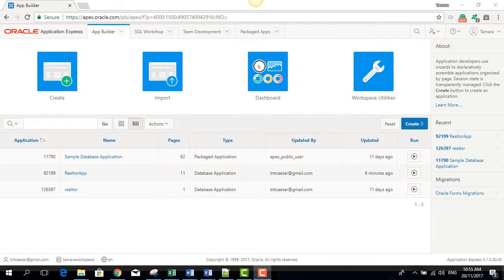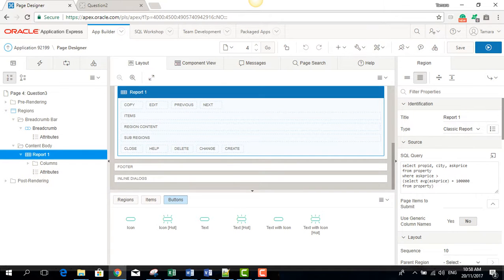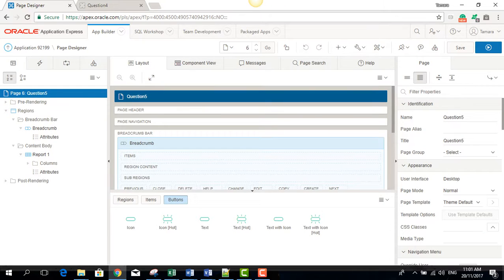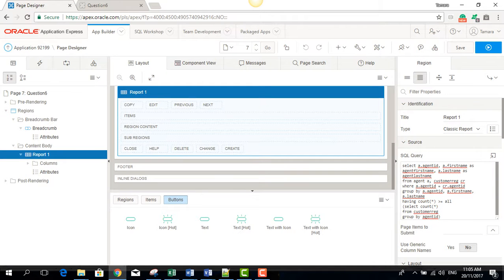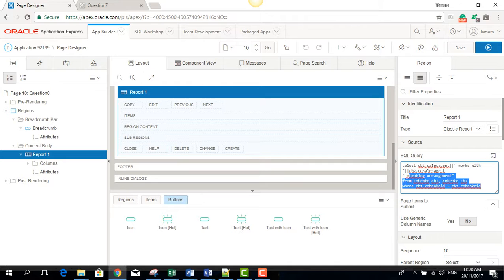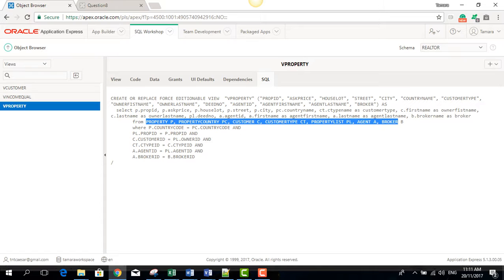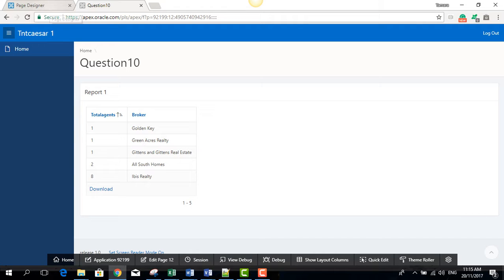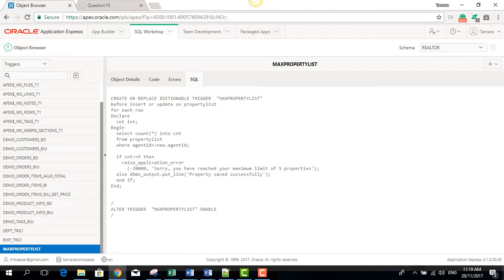Rec 11 20 17 2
This video describes different queries for a Realtor database including views and a trigger